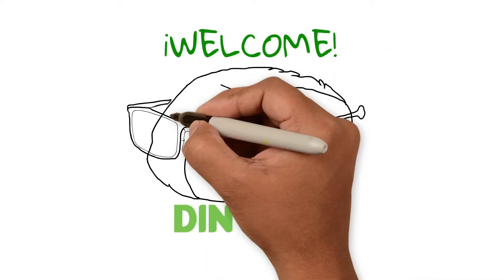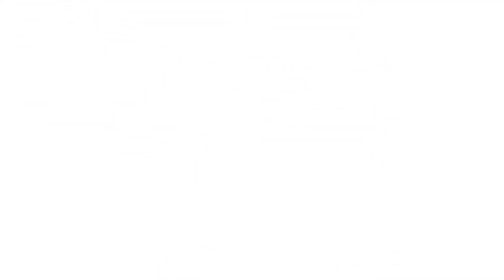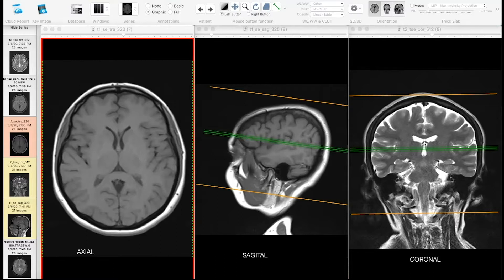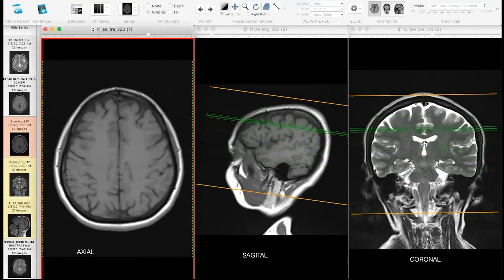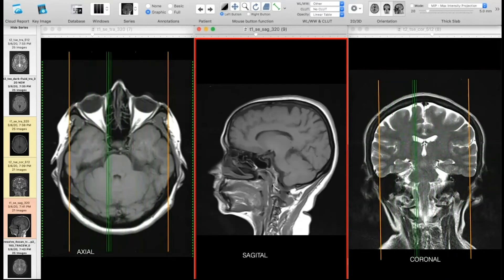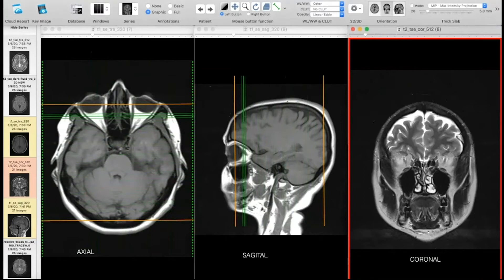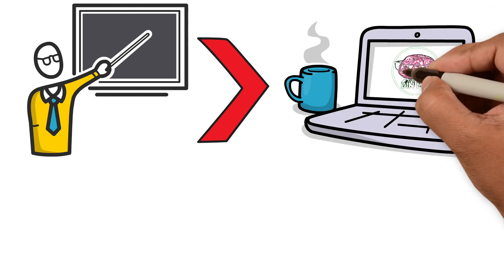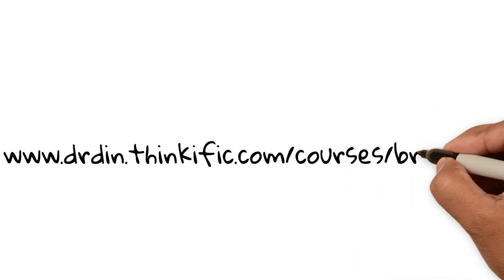Understanding Brain MRI Planes and Cuts - Magnetic Resonance Imaging 101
Are Brain MRI Planes and Cuts confusing you? In this video, I will easily explain the different planes that Brain Magnetic Resonance Imaging uses to show the different structures. You will easily understand the difference between an Axial, Coronal, and Sagittal plane and we will use an actual radiologist console to understand these concepts!

Do you enjoy how I teach? Then don’t miss out my online platform where I have a FREE Brain MRI Mini-Course to teach you to identify relevant sulci and gyri on actual MRIs.

Help me bring medical knowledge to every corner of the world! These videos are specially tailored for Med-students, Doctors, or any Healthcare professional. They could be particularly useful for those going through Med-school or anybody interested in improving their knowledge of Medicine. They can be a powerful resource for those studying for medical licensing exams such as USMLE, MIR, ENARM, among others.